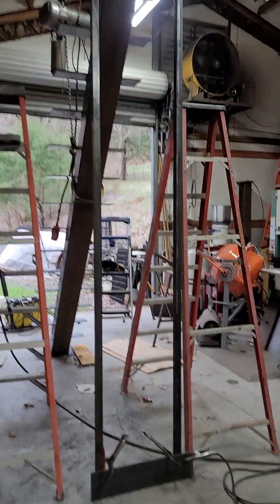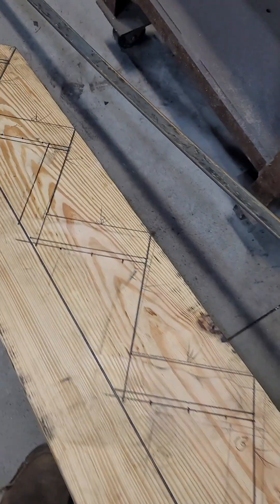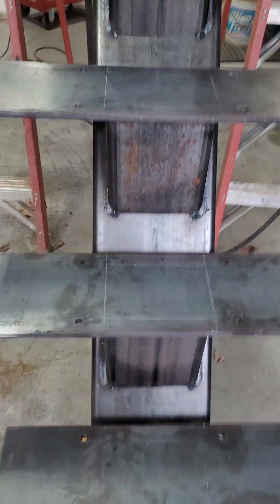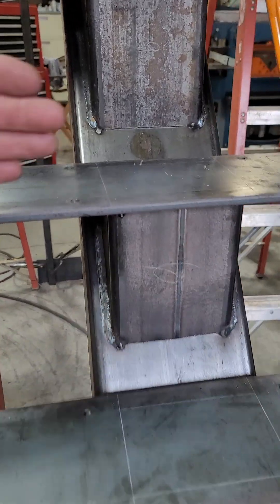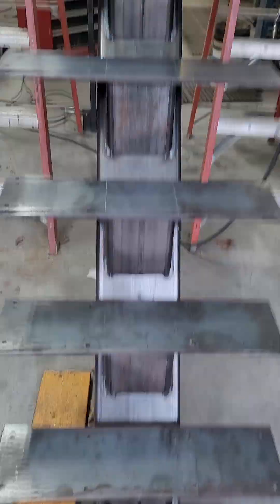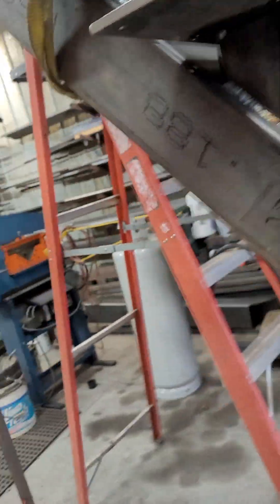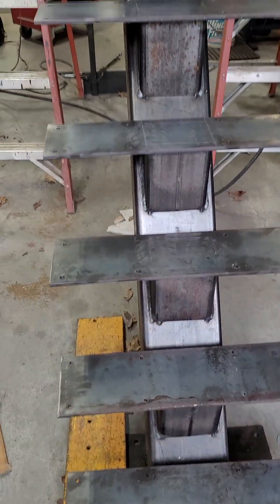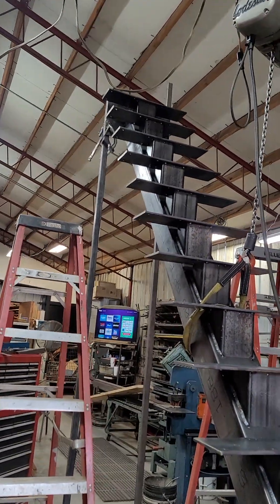Building a steel beam floating tread staircase.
Showing a some of my process of fabricating a steel beam floating tread staircase.